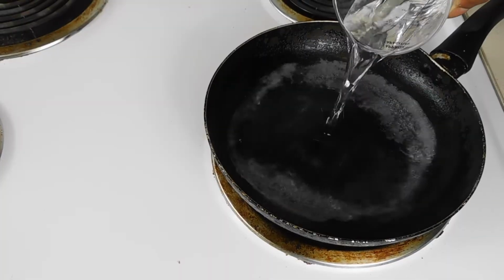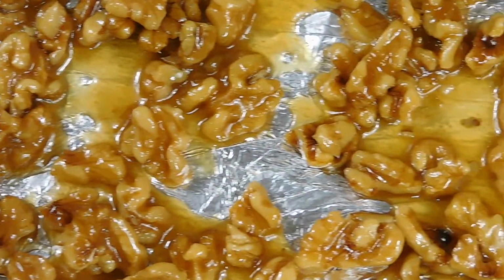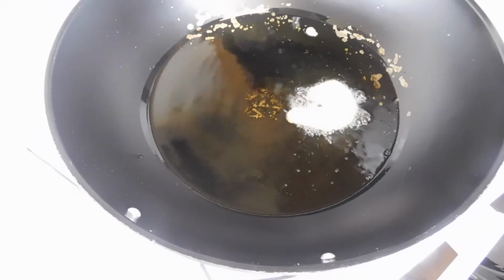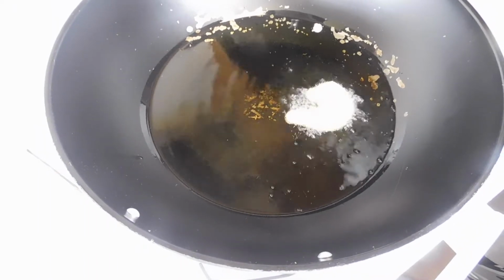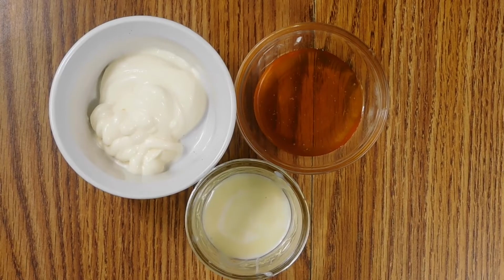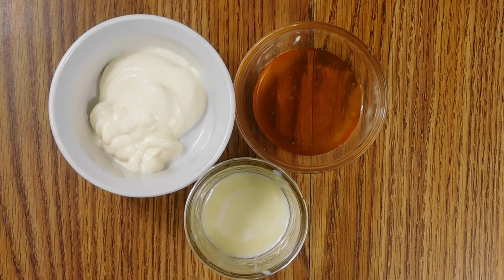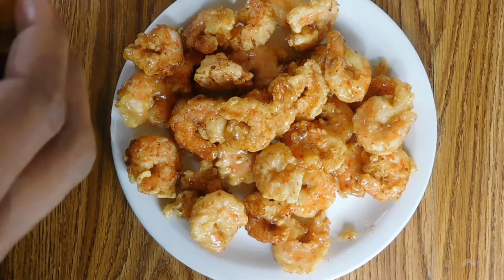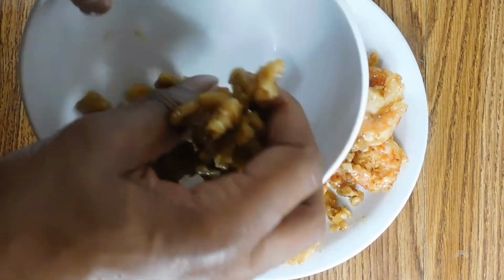We Made Honey Walnut Shrimp!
We are Back! This time we are making honey walnut shrimp.